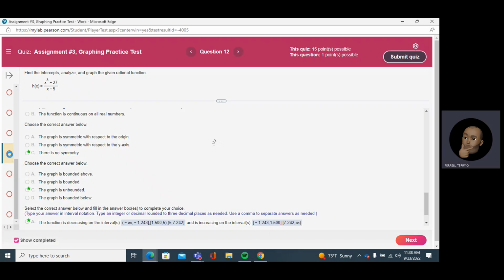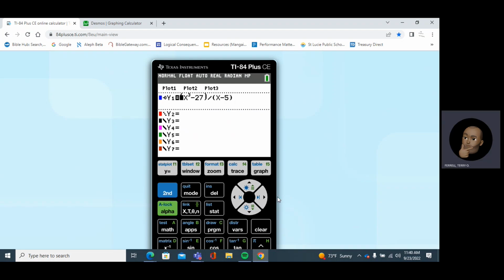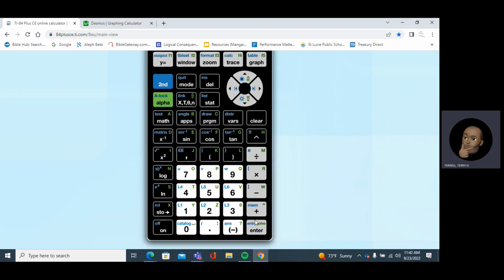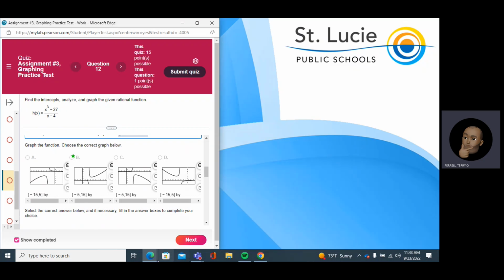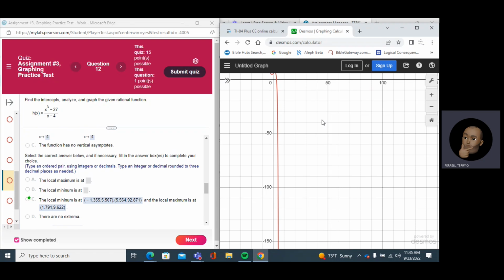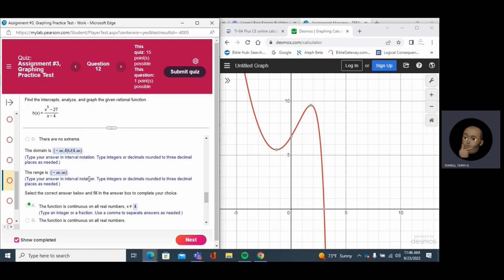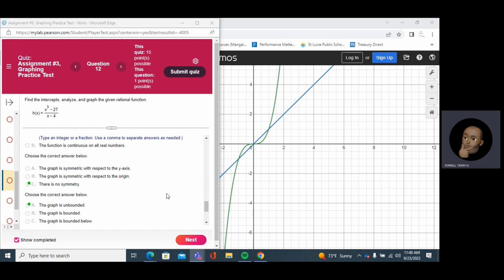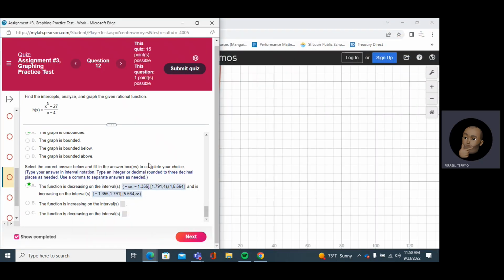Unit 1 Practice Test Review, Precal at the West Prep